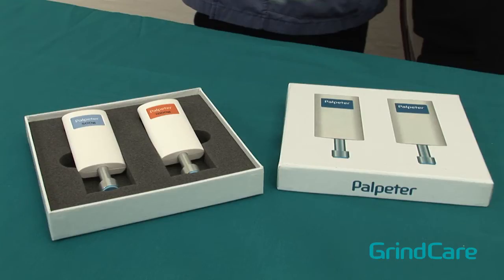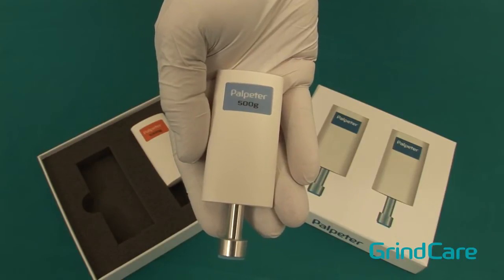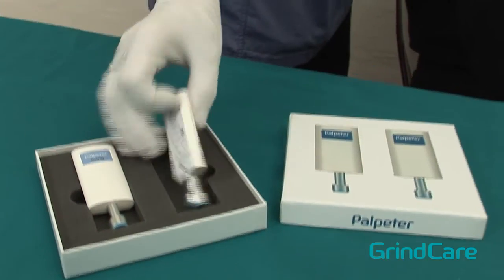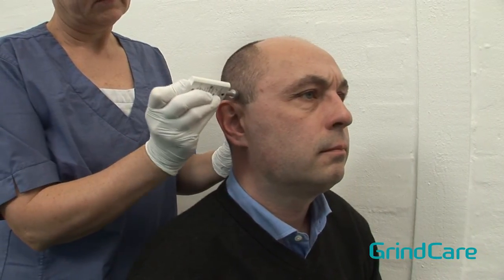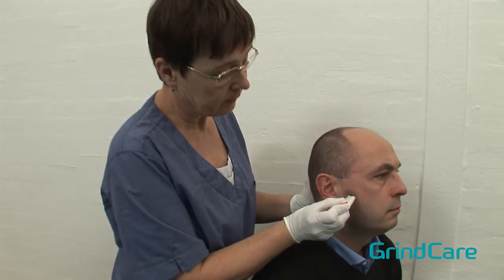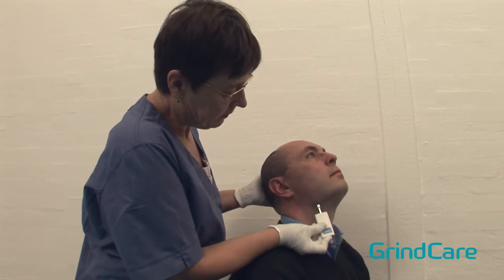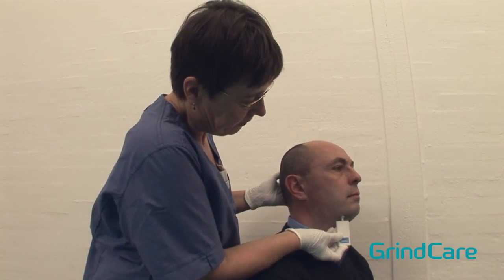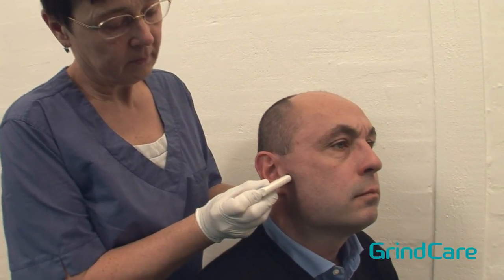Palpeter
Palpeter is a mechanic algometer/dolorimeter for perfect repeatable palpation! Whether it is for diagnosis of temporomandibular joint disorders (TMD/TMJ), rheumatoid arthritis, fibromyalgia, pain assessment or documentation of patient progress based on your treatment plan, Palpeter is your pal!

No sensitive electronics and no troublesome read-out from a complex scale -- instead Palpeter gives you instant and direct feedback on when you have applied the pressure you need. It is a natural extension of your finger -- only this time you can be 100% sure that the correct and exact same pressure is applied over and over again.

After having placed the soft head of Palpeter on the muscle or joint of the patient, simply press towards the patient until the tip of Palpeter's shaft is touching your finger - now the specified pressure has been applied. It is so easy that you can even ask someone in your staff to help you and be assured that they will do the same as you.

Because of the simplicity and precision of Palpeter, it supports you directly in following guidelines and standards such as the Disease Activity Score (DAS28), The American College of Rheumatology Criteria (ACR) for the Classification of Fibromyalgia and the Research Diagnostic Criteria for Temporomandibular Disorders (RDC/TMD).

Should you run multi-center clinical studies and/or randomized controlled trials, Palpeter is the obvious tool to include to ensure standardization.

The clinical value of Palpeter has already been proven in several clinical trials in Europe and the US with the first study presented at International Association of Dental Research 2011 and subsequently published in the Journal of Dental Research 2011

Palpeter comes in 4 variants sold in sets of two, either 500g & 1000g or 2000g & 4000g.